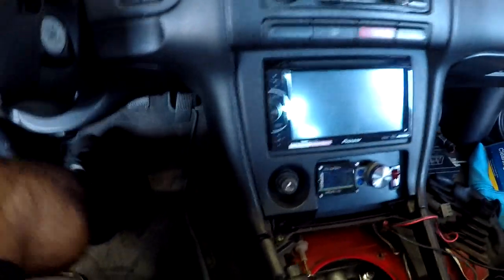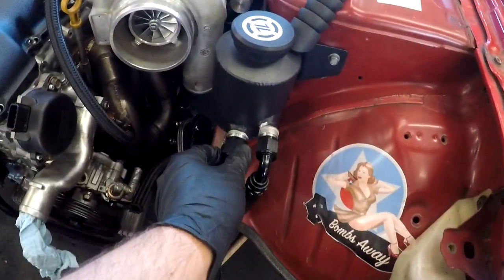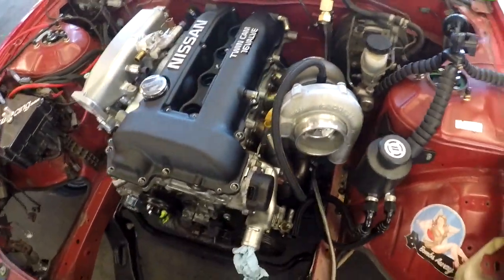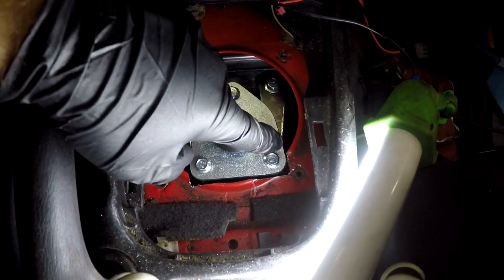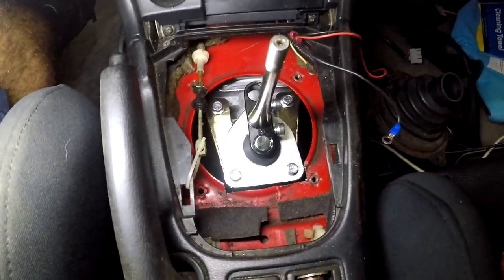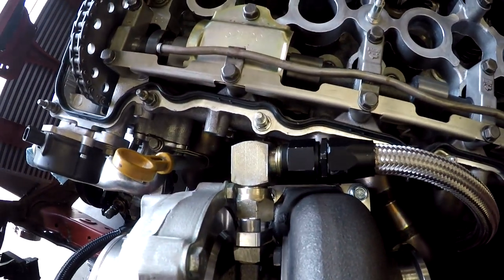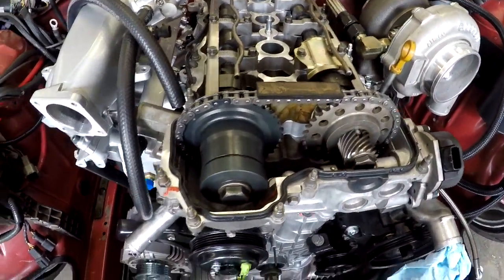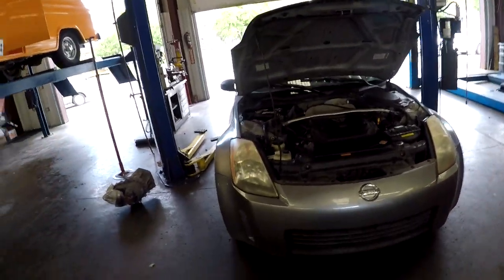s14 SR20-CD009 build Ep. 7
Almost done with this awesome build.